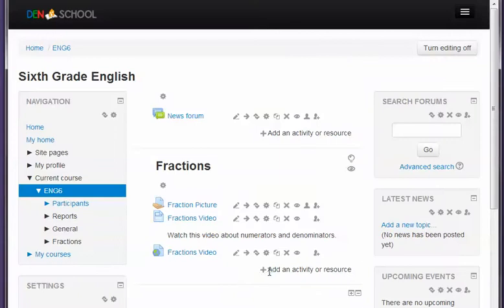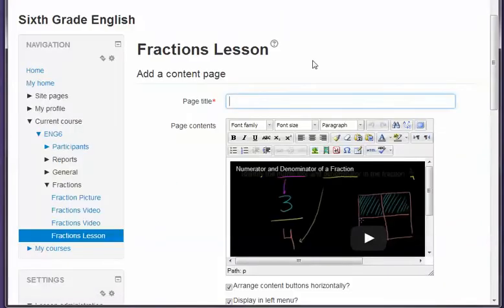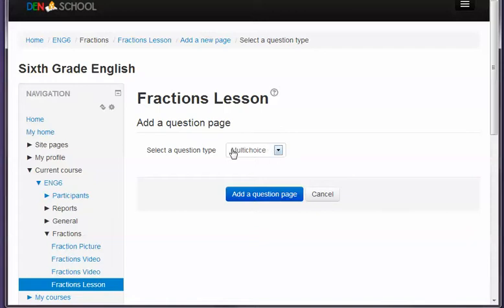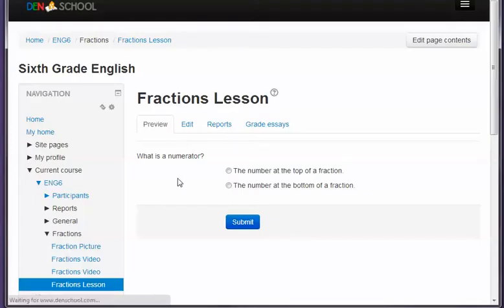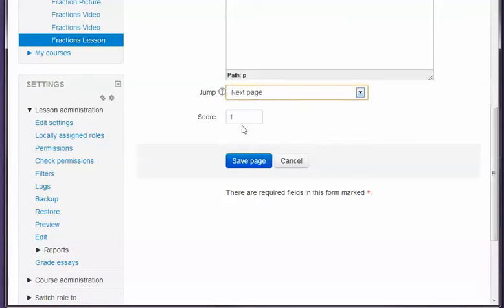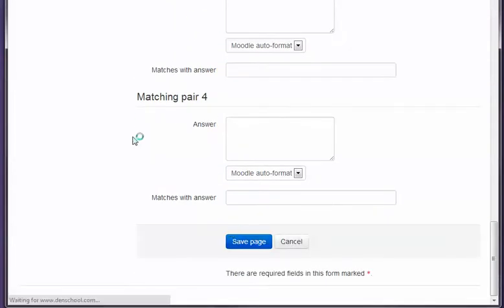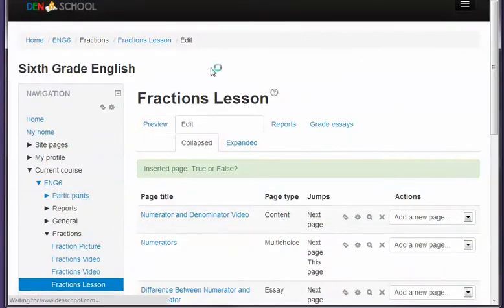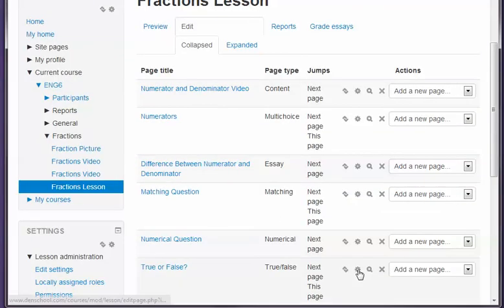How to Add a Lesson with Questions on DenSchool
Learn how to quickly add a lesson with questions on DenSchool. Your lesson can include various types of questions including essays, true/false, multiple choice, and more.